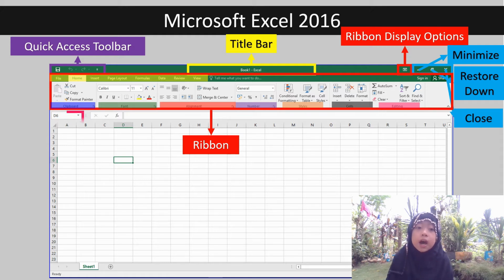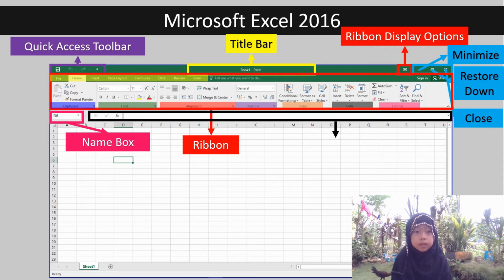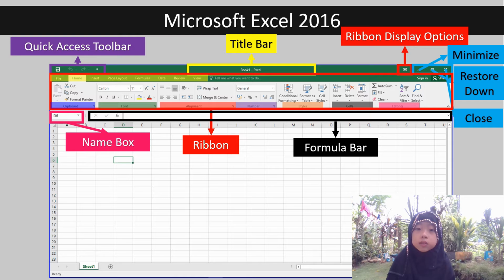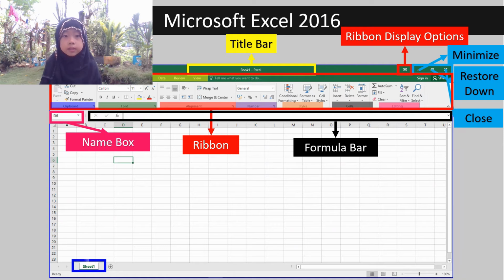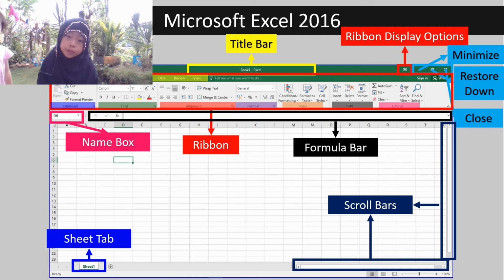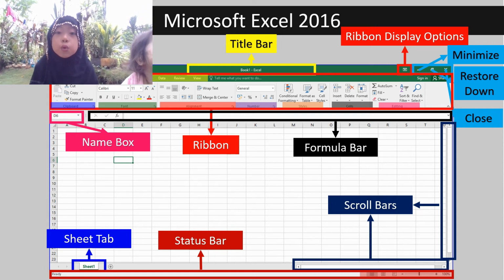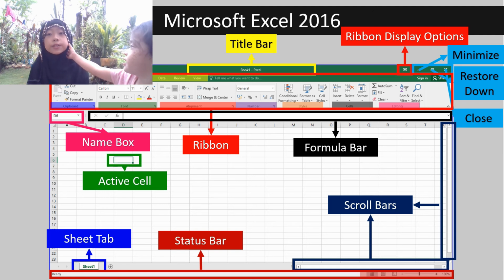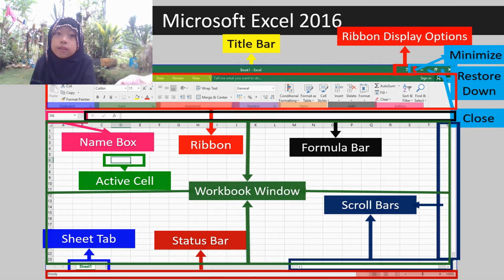Overview of Excel 2016 by Layla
in this video, you will learn the parts of the Excel.